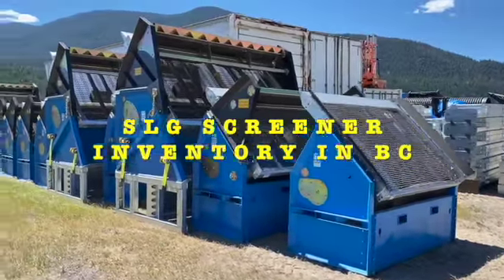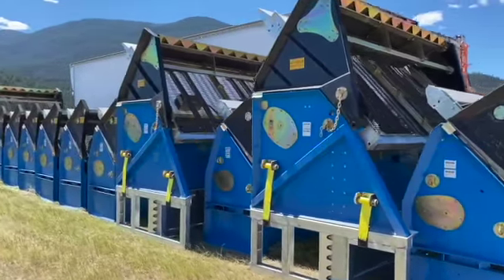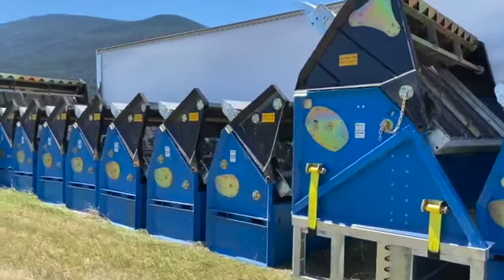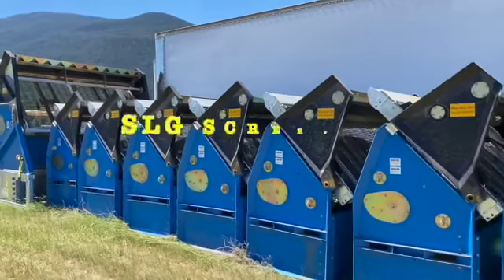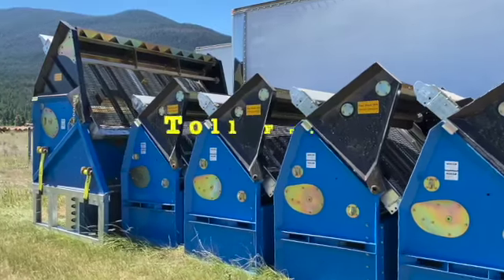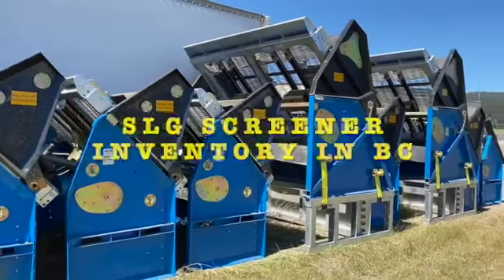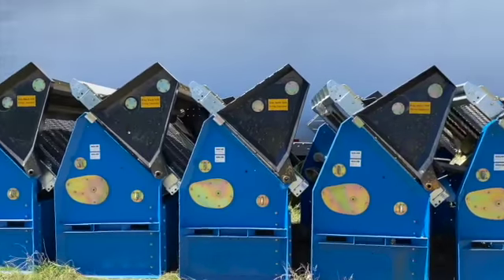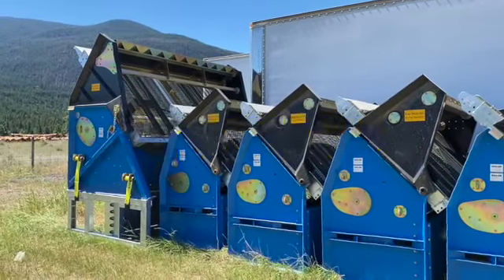SLG TOPSOIL / ROCK SCREENER INVENTORY IN BC CANADA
Short video of our inventory as of August  3/2022 at our Clinton BC
 4 units    108 VFRB
 14 units  78 VF
 3 units     68 V